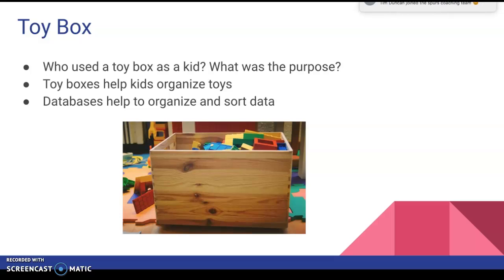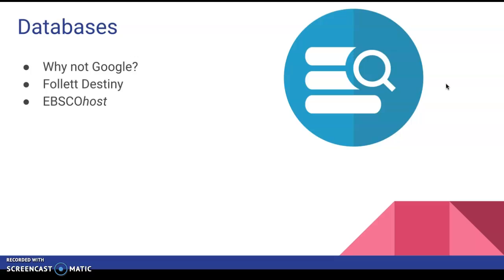Data Base introduction